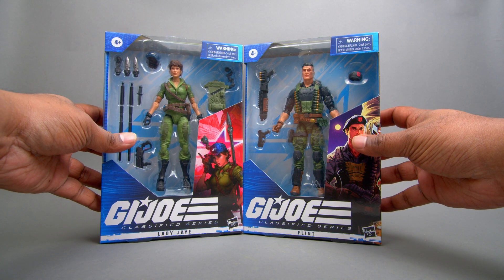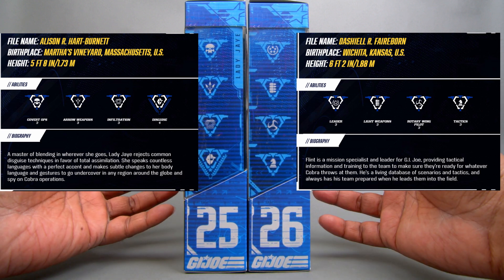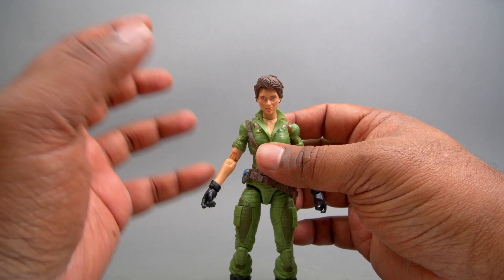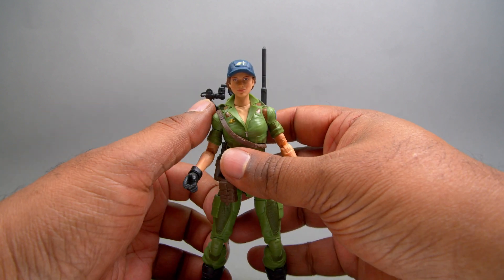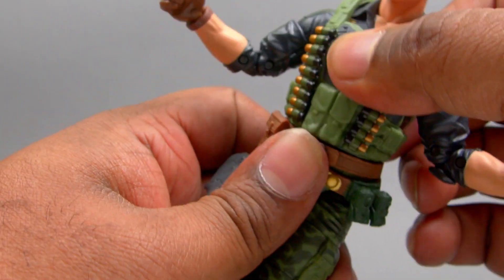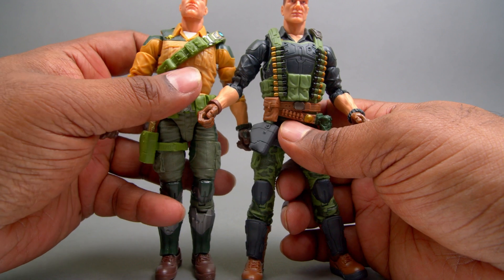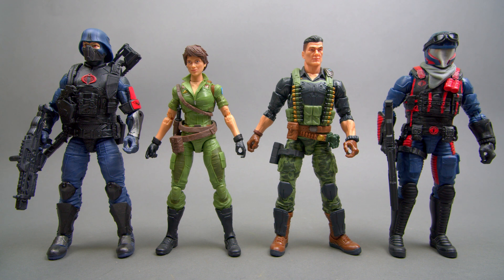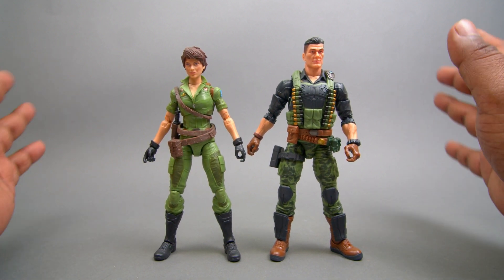Hasbro's GI JOE Classified Series Lady Jaye and Flint action figures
Today we are having a look at, Hasbro's GI Goe's, lady Jaye and Flint. please check them out for all your toy needs.
Alison R. Burnett AKA Lady Jaye, first appearance in 1984, and is a part of counterintelligence. and her specialty is in covert operations. She is also a gifted linguist, and an accomplished actress and can mimic anyone she is portraying. right down to movements and mannerisms, which makes her perfect for infiltration.

Dashiell R. Faireborn AKA Flint
A respected field leader. and is capable in making thorough tactical plans that are executed right down to the tee. Flint has many successes in several rescue missions. Trained in many various military skills such as, airborne, HALO jumping. ranger, helicopter piloting.